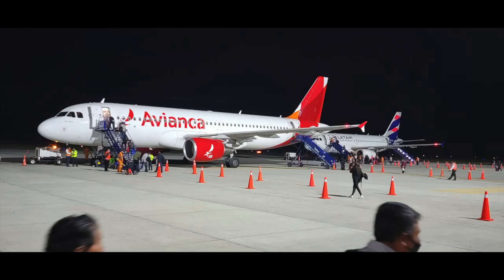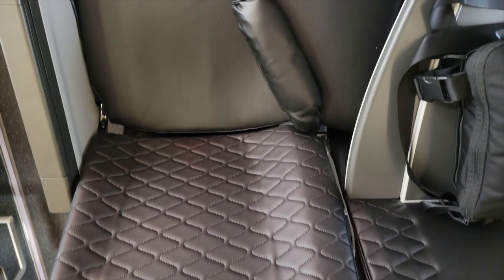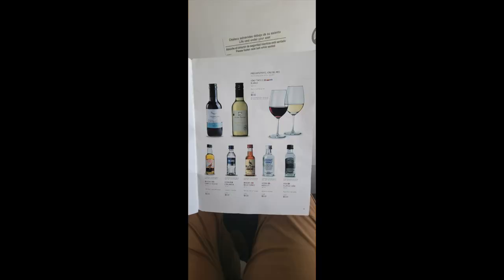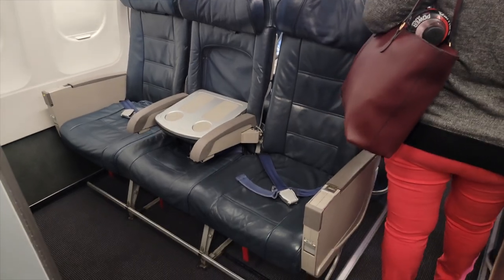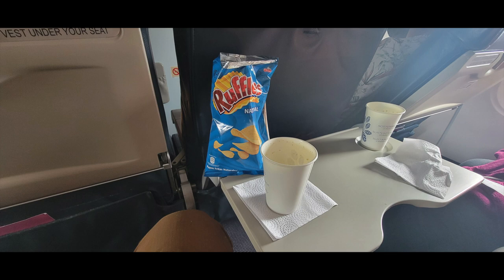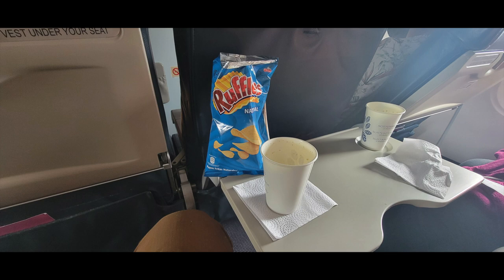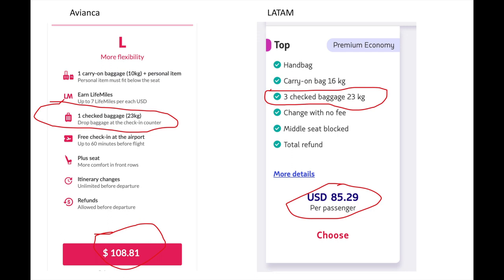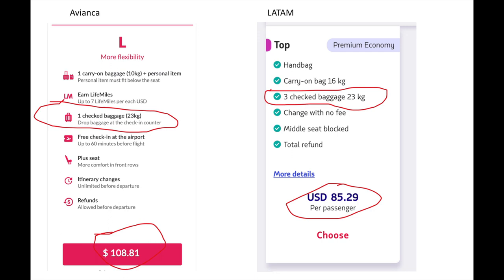Which is better? Avianca and LTAM Airlines Premium Economy HEAD 2 HEAD. Manta to Quito.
A head to head comparison of Avianca Premium Economy service.
This are the two airlines that service Manta.  They are both common offerings throughout Latin America.  Lets see which one is better